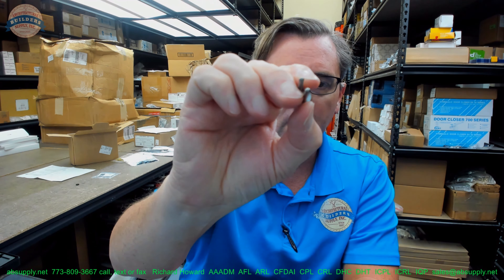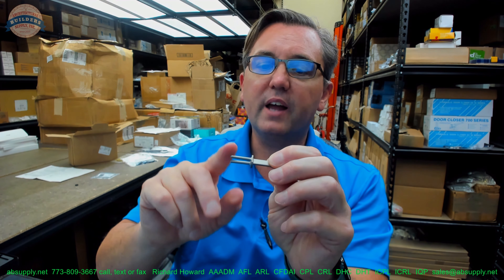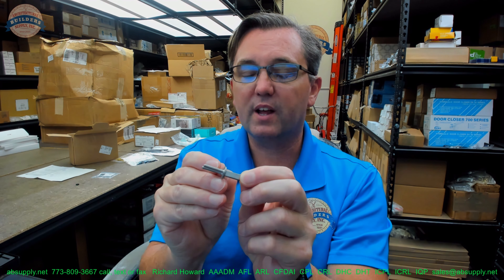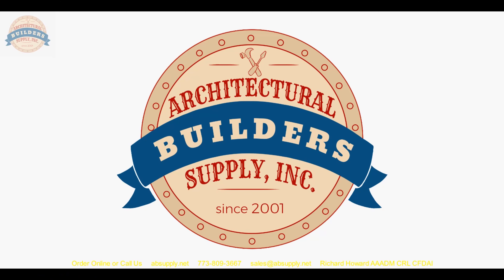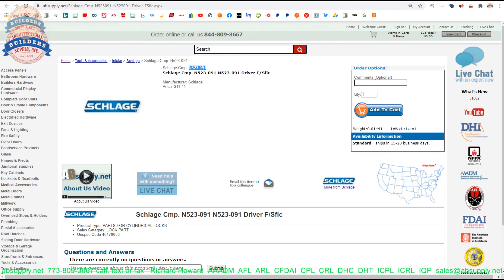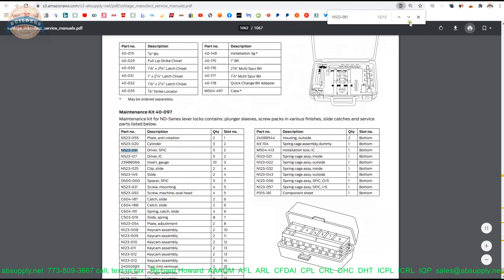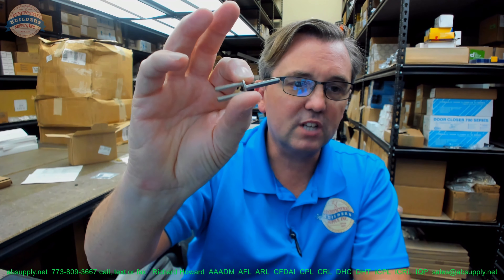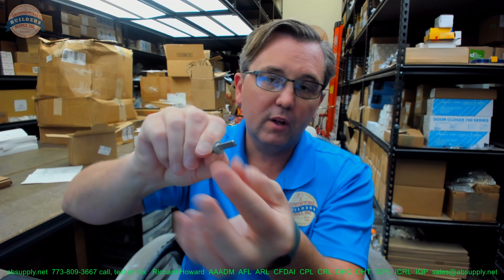Schlage Cmp N523 091 N523 091 Driver F Sfic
This video from absupply.net is to bring you a closer look at the Schlage Cmp  N523 091 N523 091 Driver F Sfic where we will visually review the item along with its dimensional properties and its intended uses.